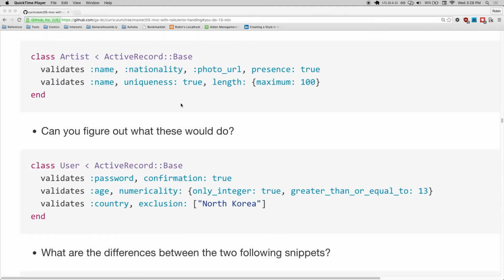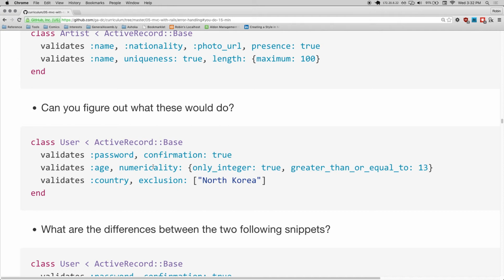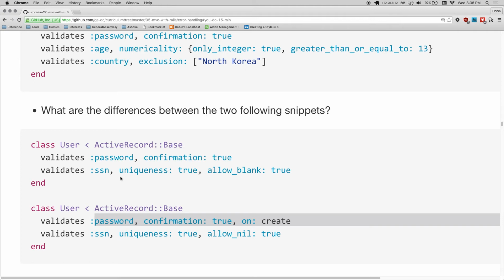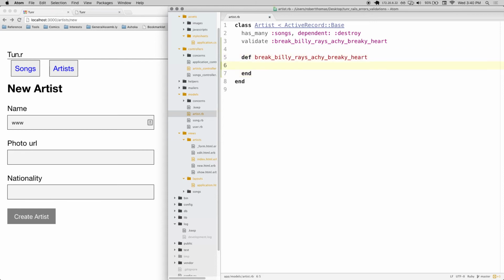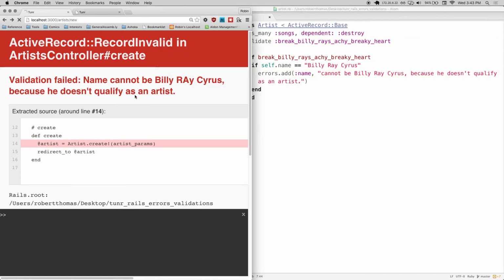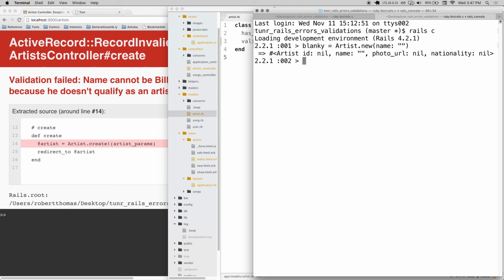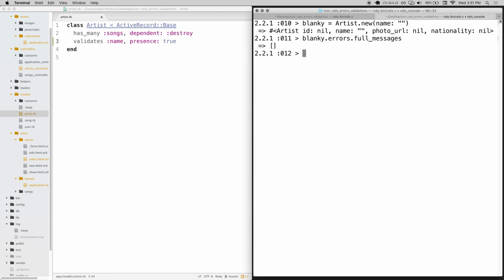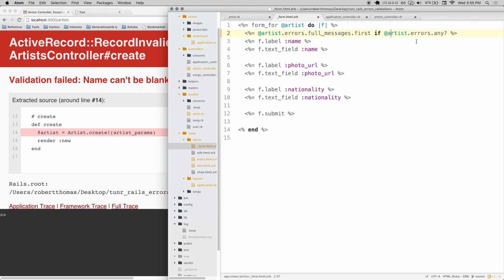Rails Error Handling 3/5